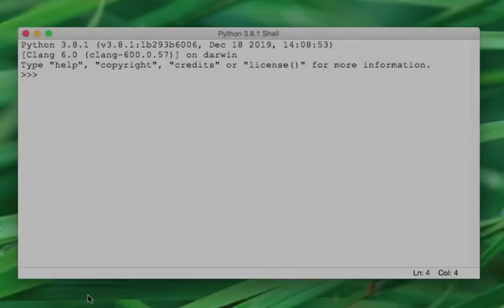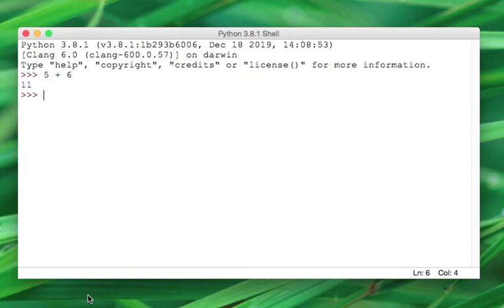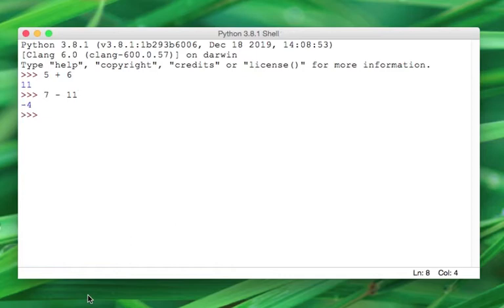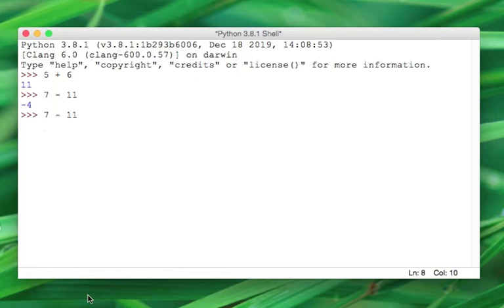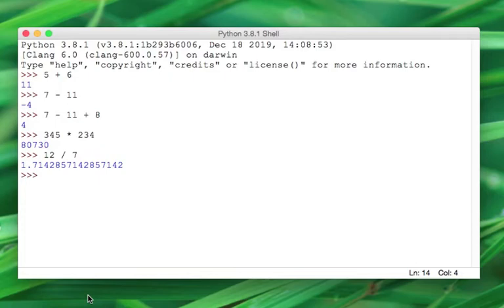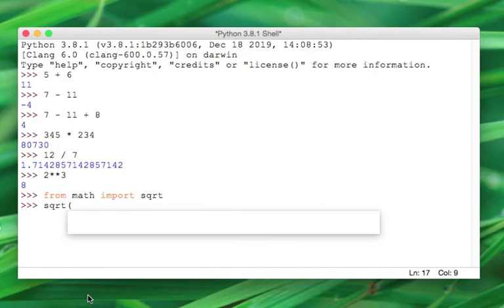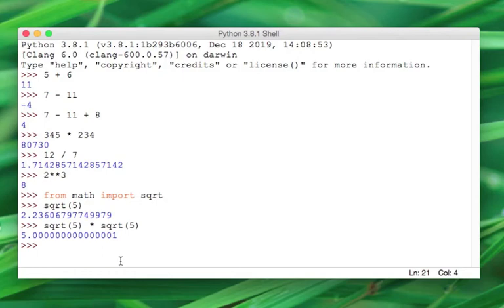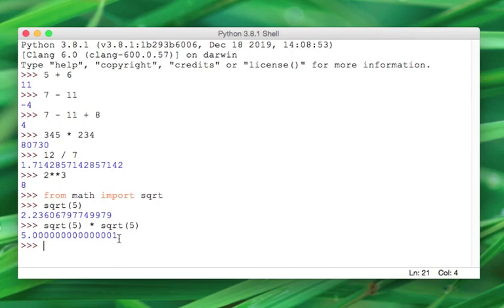Python Shell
In this video we will get a feel for what the Python Shell is and how to use it as a basic calculator.